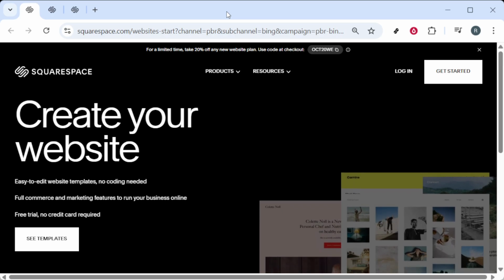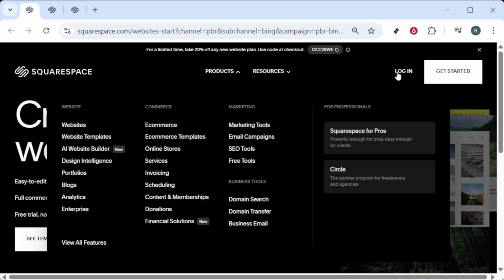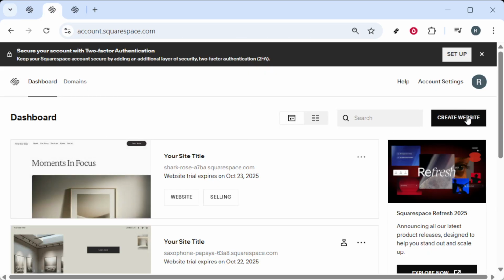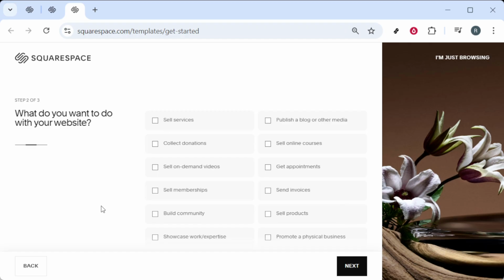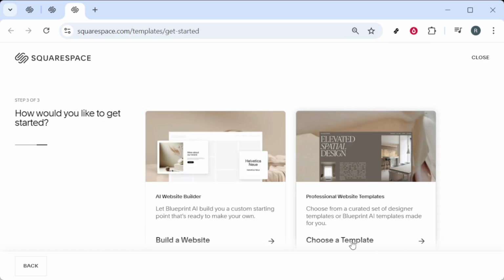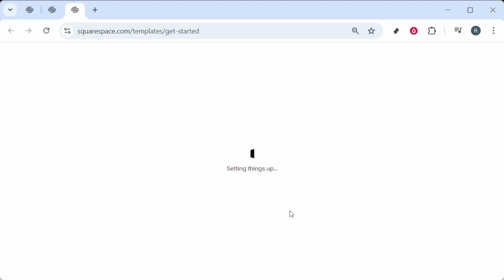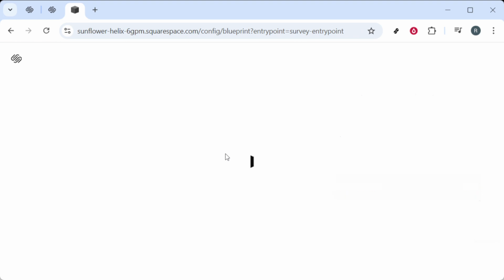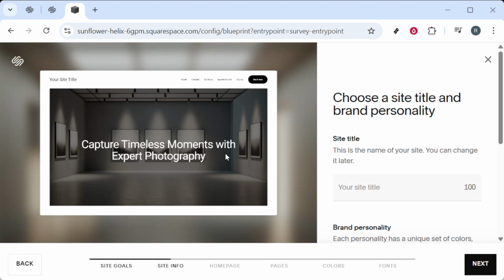How to Build a Website on Squarespace with AI | Full Tutorial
Let AI design your site! 🤖 This video shows how to use Squarespace’s AI website builder to generate layouts, copy, and branding automatically. Save time while creating a professional design.

⚙️ Use AI builder tools
🧠 Generate smart templates
💻 Customize designs easily
🚀 Build a site in minutes